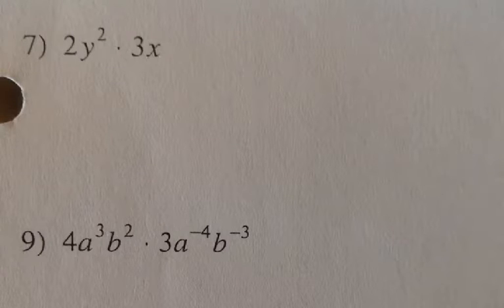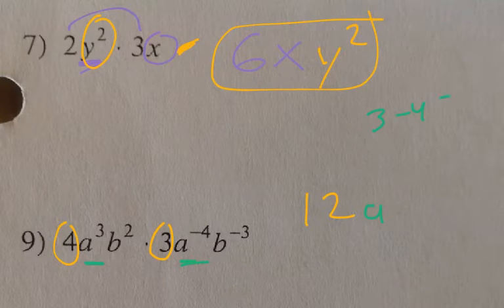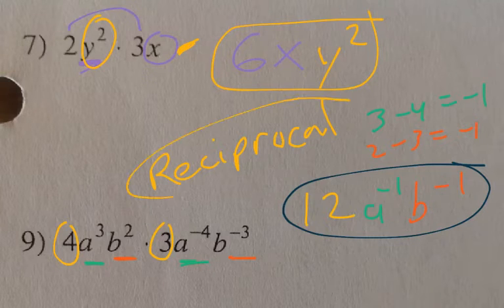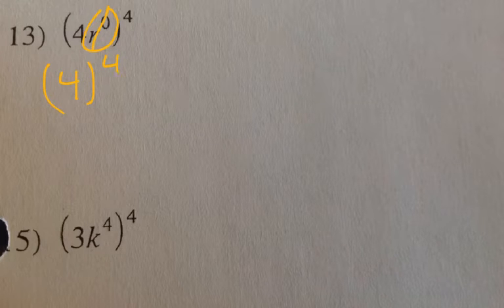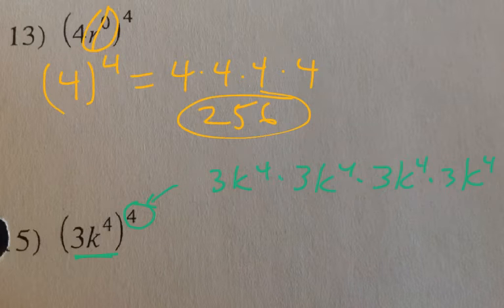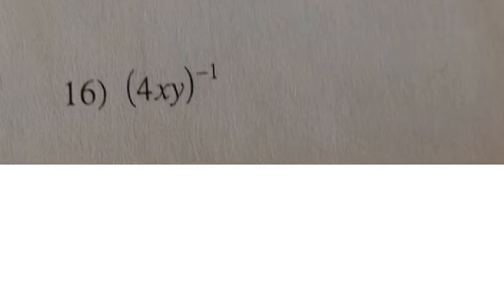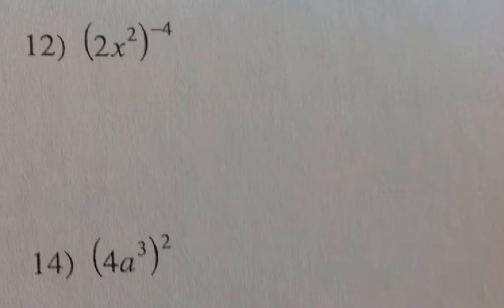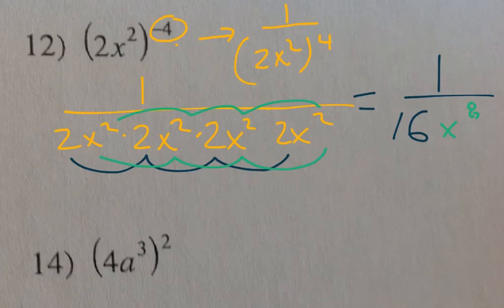August 20, 2018